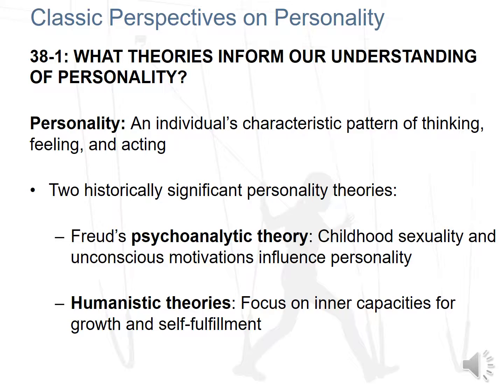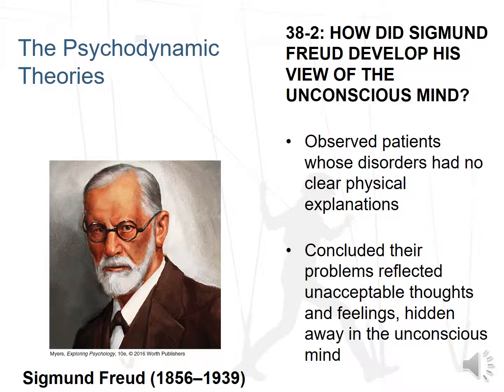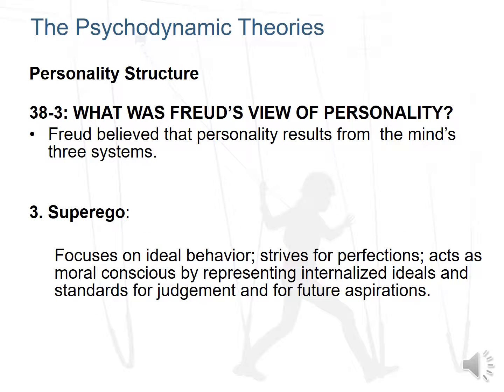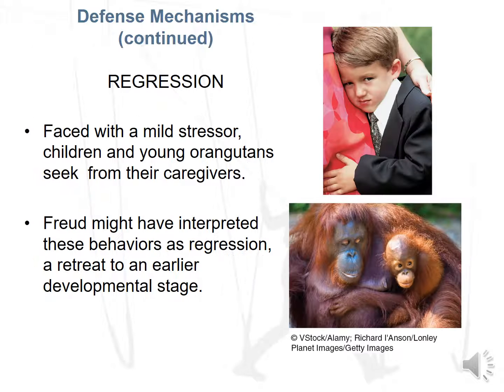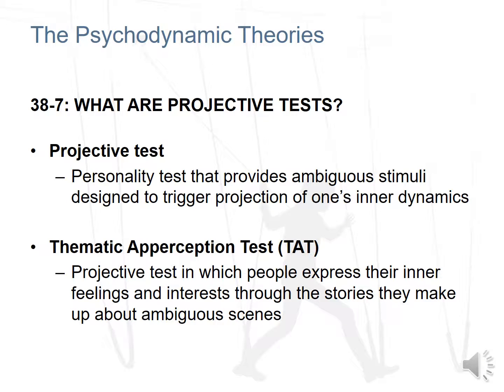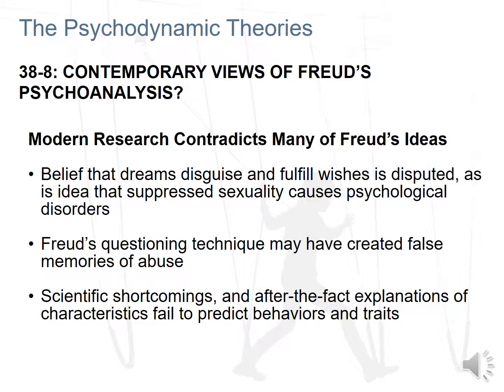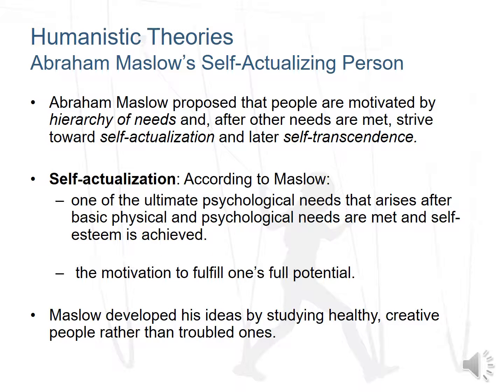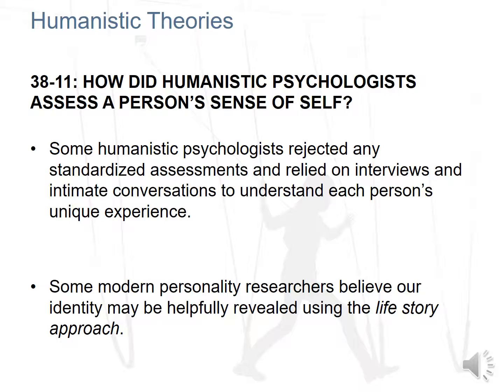Ross fer A 30